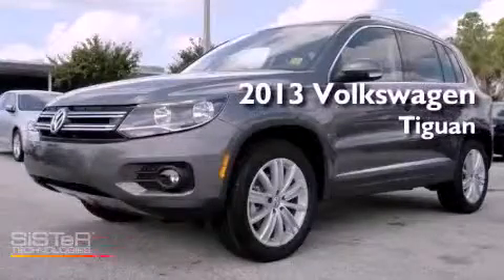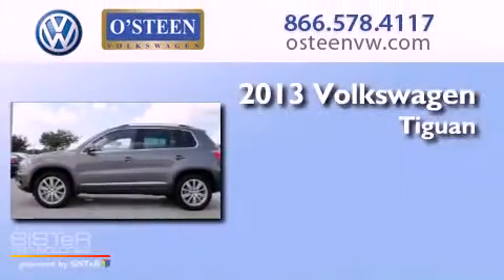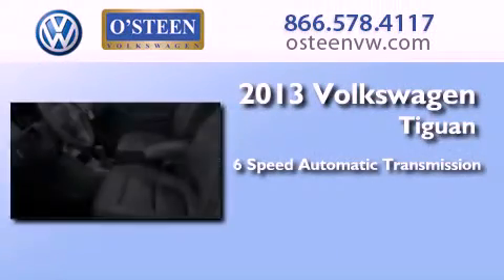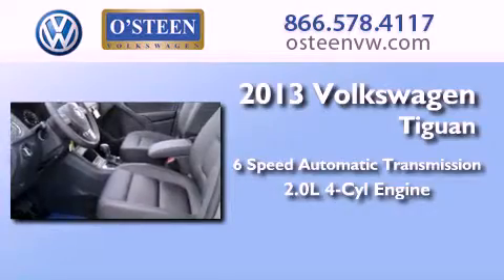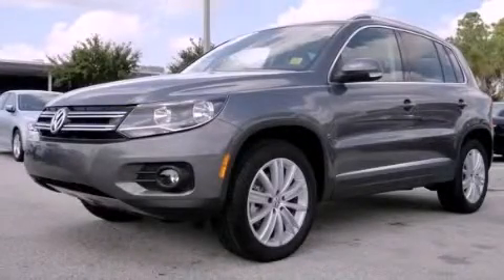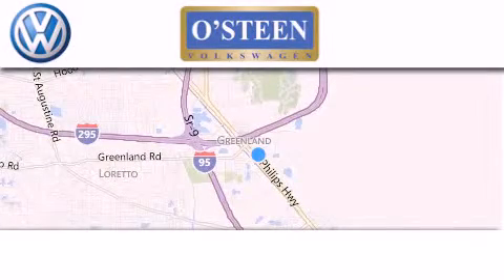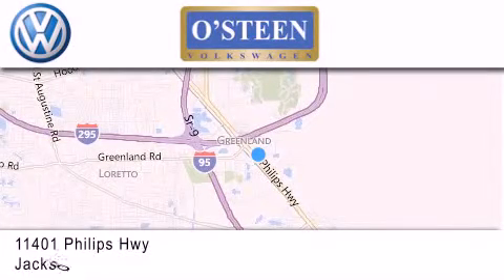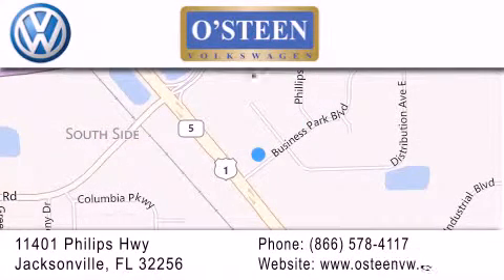2013 Volkswagen Tiguan Jacksonville FL 32256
Year : 2013
 Make : Volkswagen
 Model : Tiguan
 Engine : Turbocharged Gas I4 2.0L/121
 Trans . : Automatic
 Exterior : Pepper Gray Metallic
 Miles : 11
 Interior : BLACK
 Stock : W14509